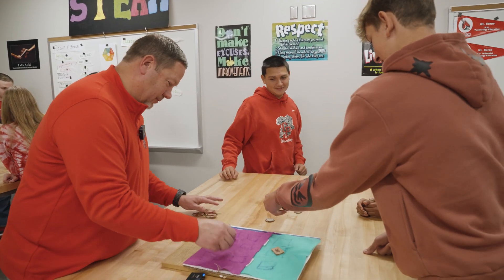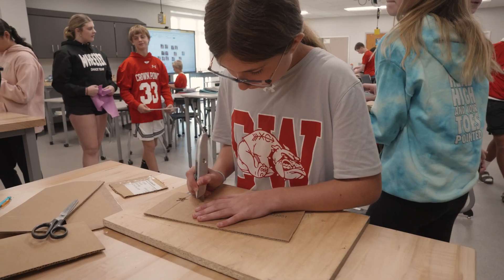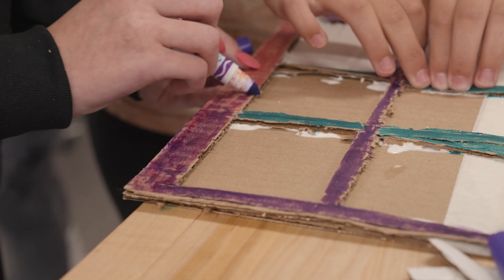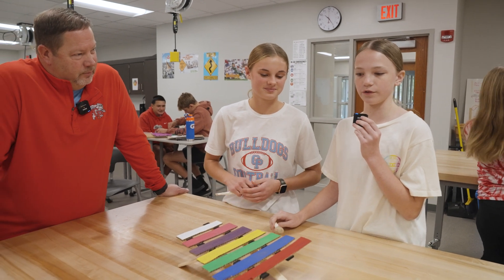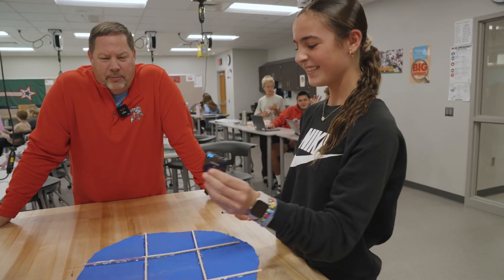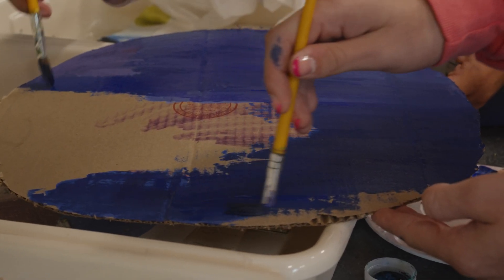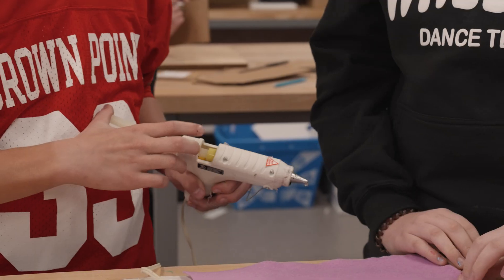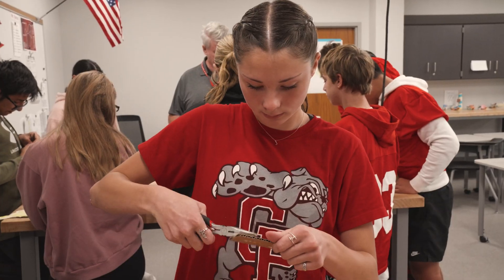Super Things | 8th Graders design therapy toys under Project Lead the Way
In this episode of 'Super Things,' Dr. Terrill visits an eighth grade classroom at Col. Wheeler for an inspiring session of project-based learning. Students engage in middle school STEM through Project Lead the Way. Today's project will be focusing on designing toys for children with physical, sensory, or cognitive challenges.